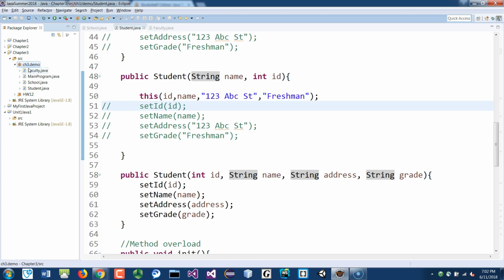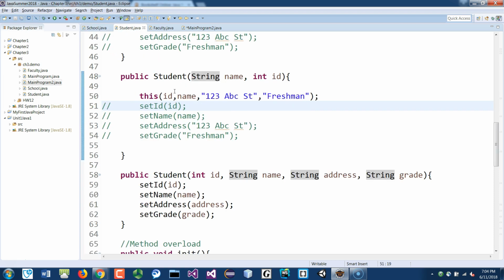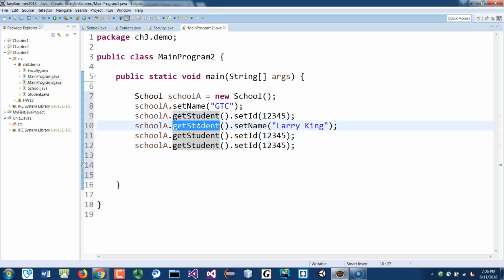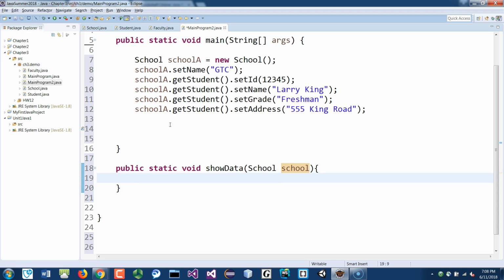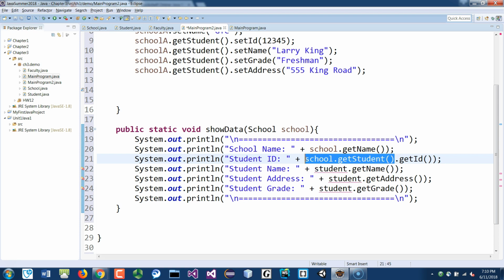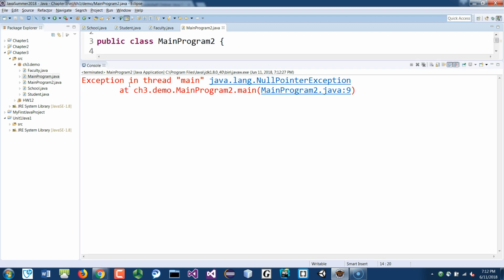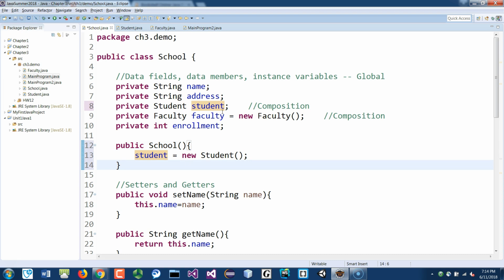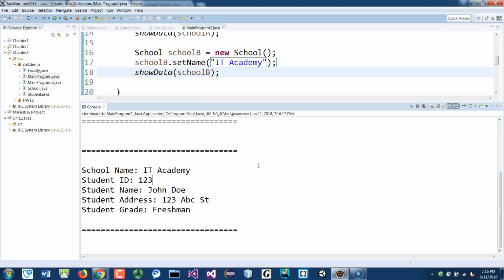Java 1 - More Composition Demos